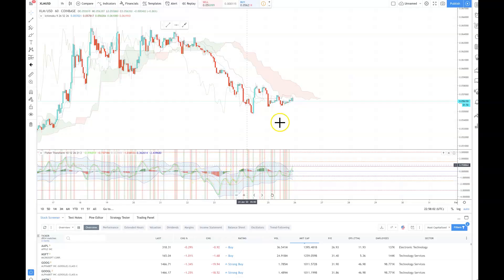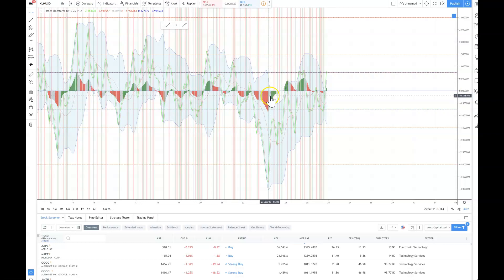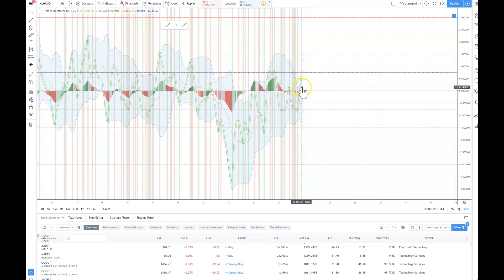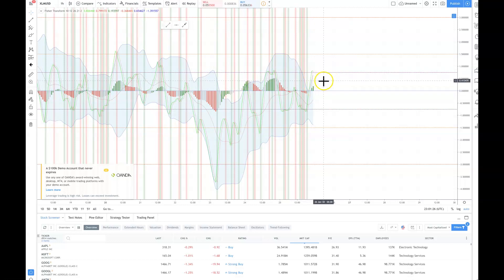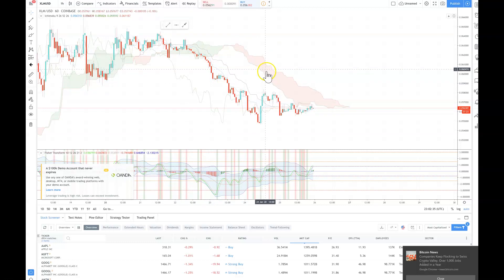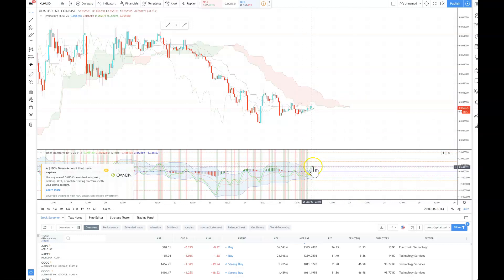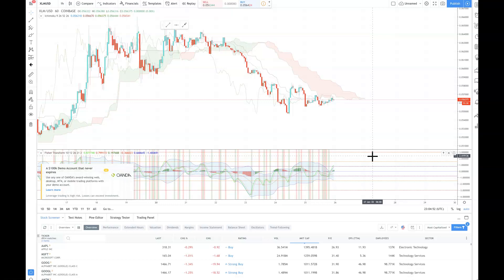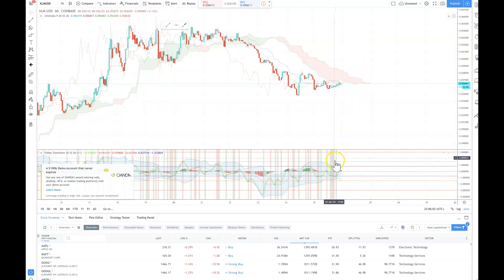Fisher Transform Indicator With Ichimoku cloud day trading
Learning the ichimoku and fisher transform indicators.